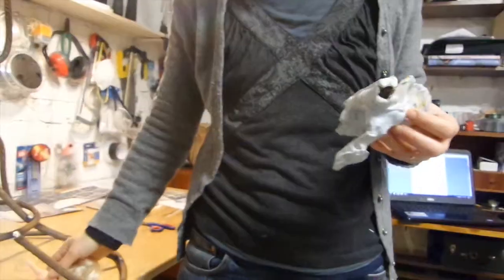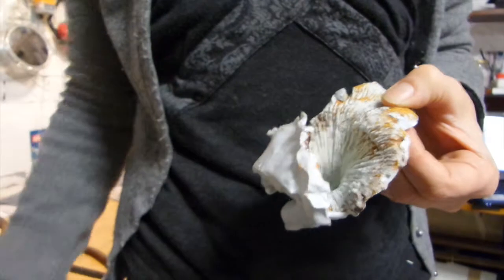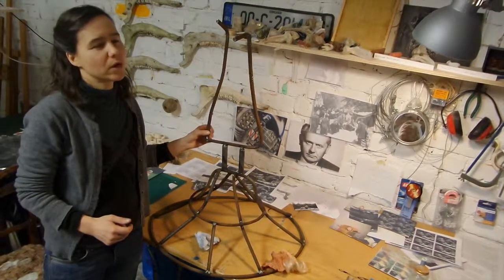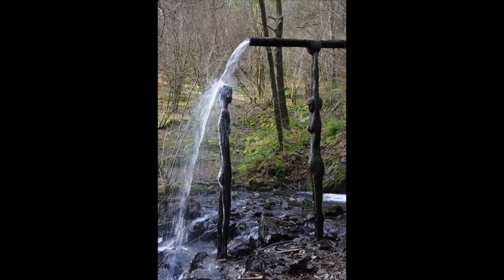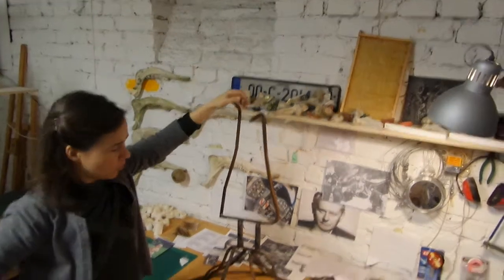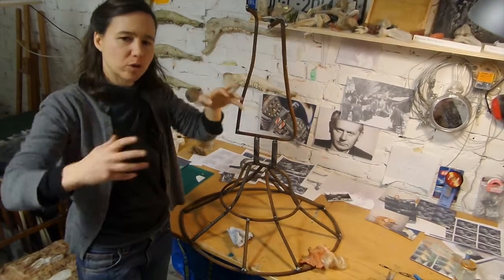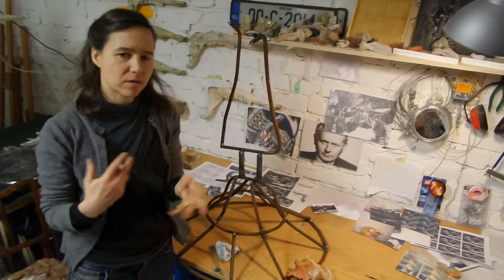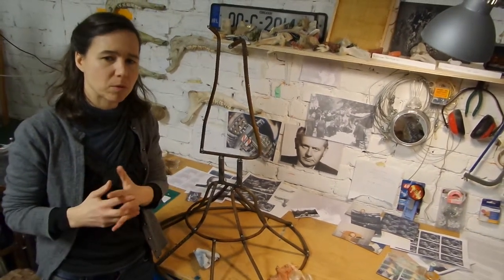In Bronze Alannah Robins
Take a walk in the Grizedale Forest Sculpture Park in Cumbria and you will come across Alannah Robins five meter tall wooden sculpture ”Woman of the Water”. This work is ranked by The Guardian as one of the top eight sculptures of the female figure in England in a group which impressively includes the artist Henry Moore. Yet another masterpiece by Alannah Robins – the bronze sculpture ”Reflex” – is not more than a hand high, showing at the high rated Nordic antique fair, Antikmässan 2016 among some other work in bronze, like Drink this Cup and Space Invaders. Reflex was also scaled up in a 150 cm tall sculpture in liquorice för the liquoricefestival 2015.